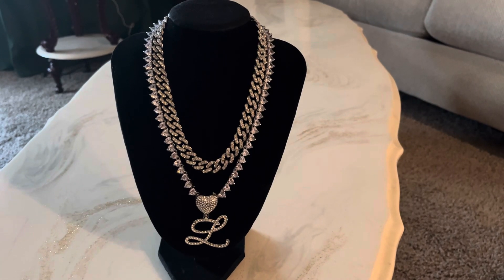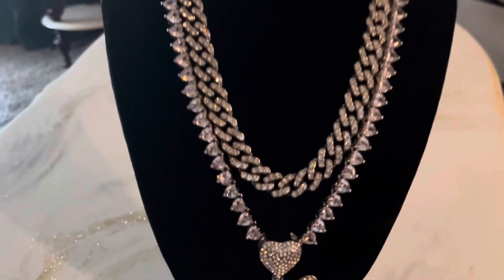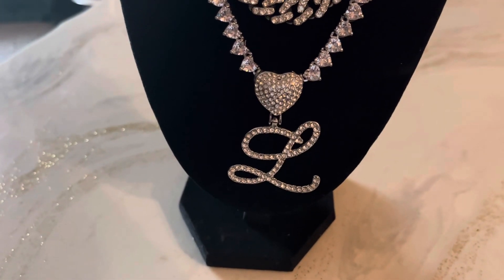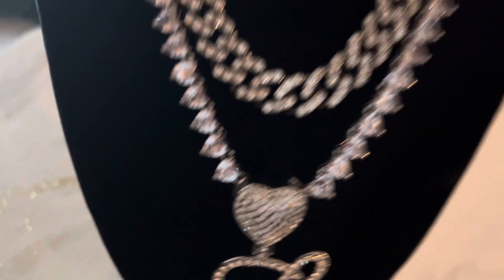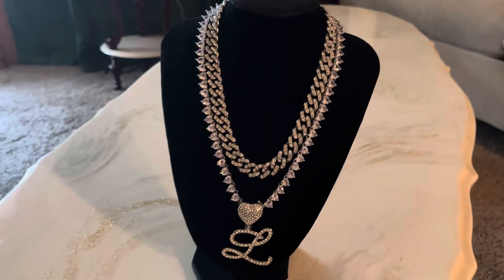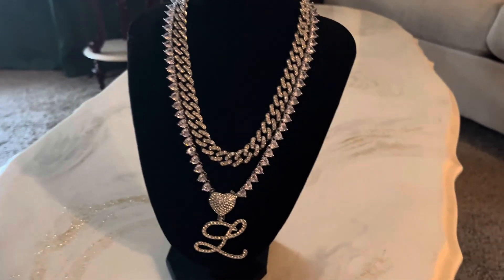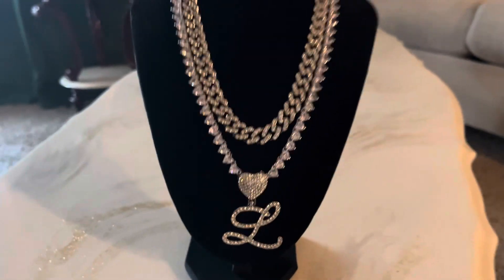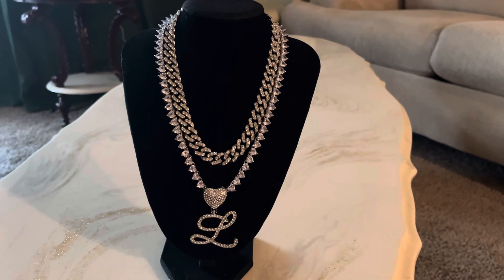Gorgeous 3 in 1 Necklace Set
In this video we have a beautiful Necklace Set. For yourself or it will make an amazing gift. See the free link below, earns commission.